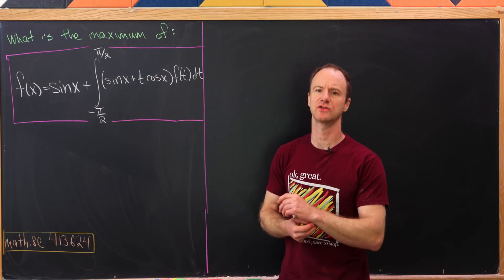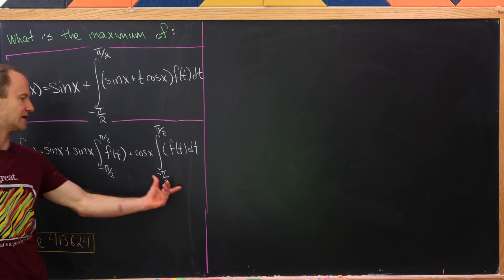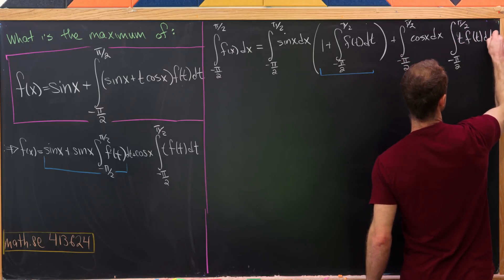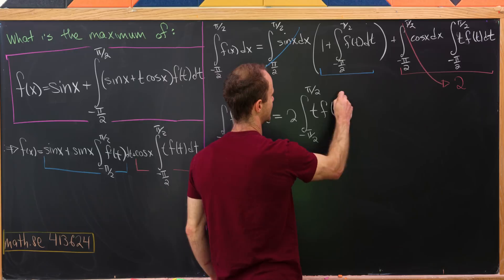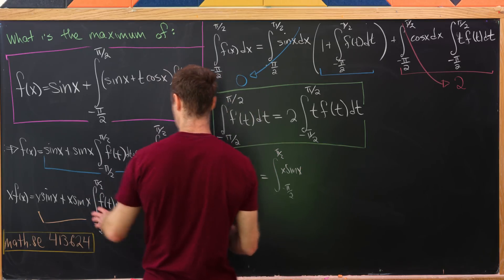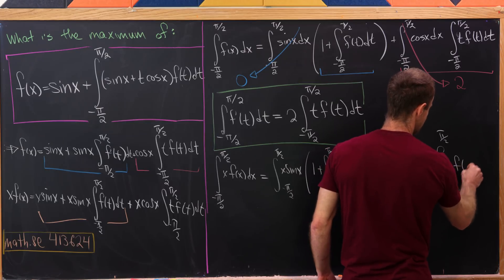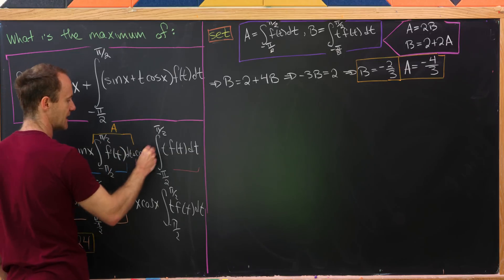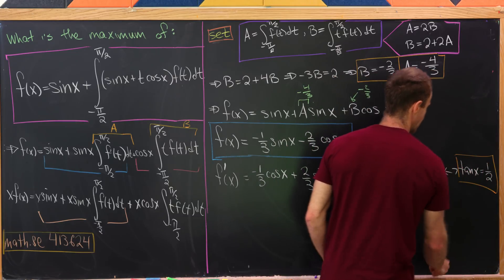an extreme extreme value problem